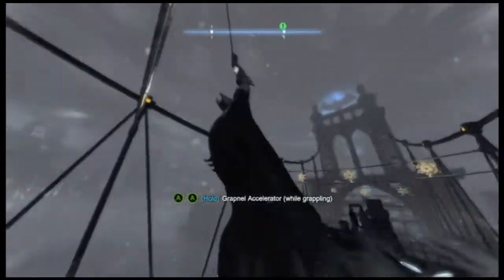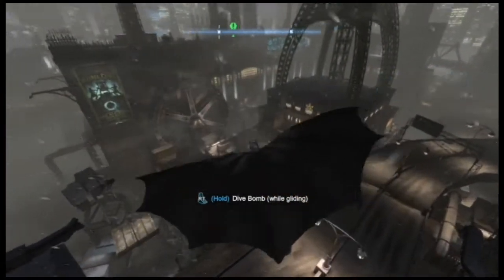Lets Play Batman arkham origins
This week, Nick plays through the third instalment of the Arkham series. And points out ALL THE CONTINUITY ERRORS!!!